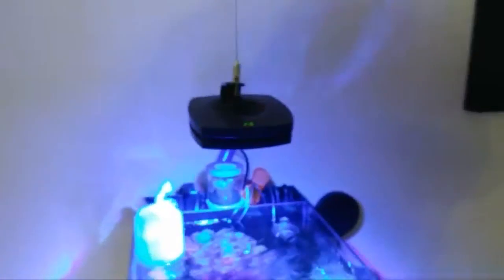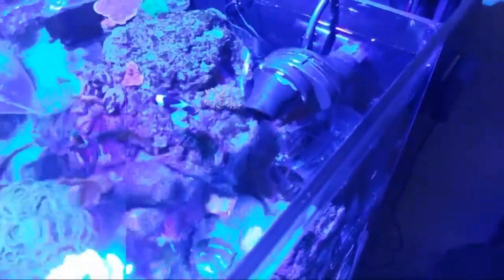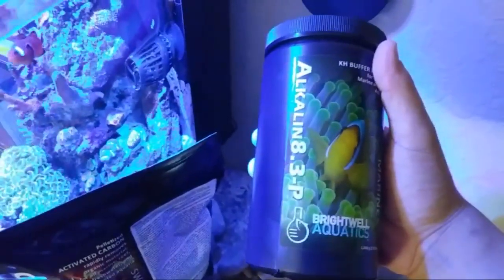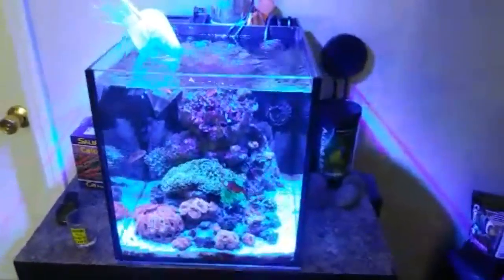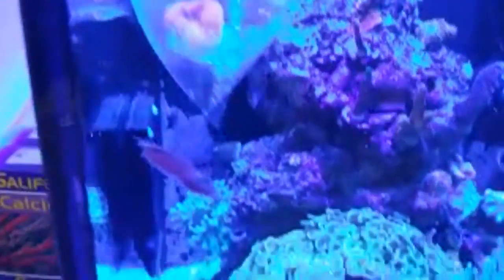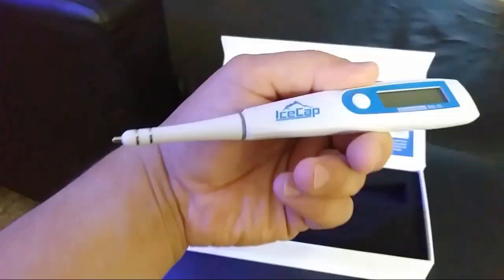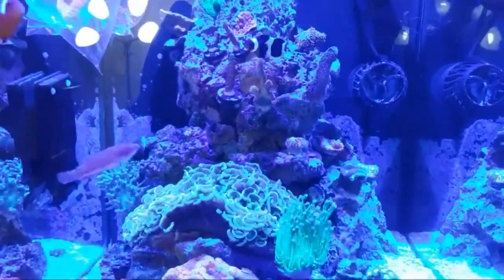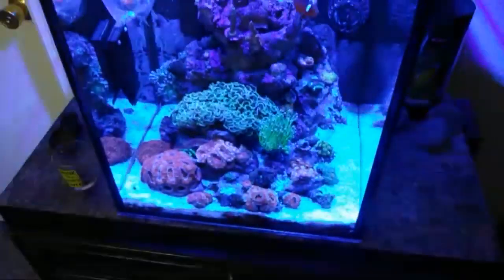Revealing My Nuvo 10 Equipment